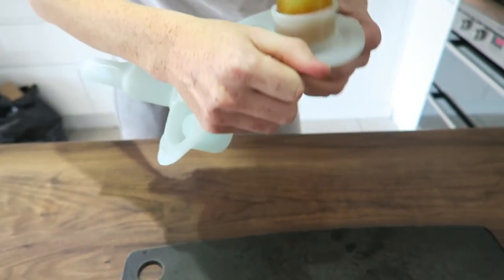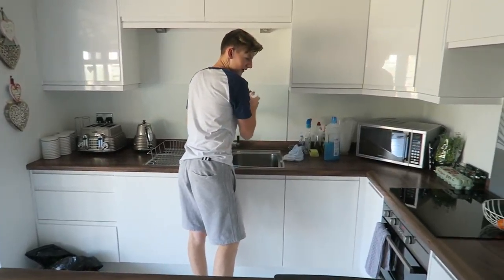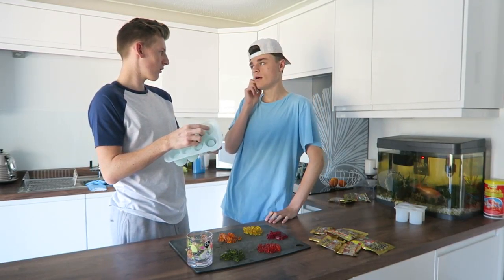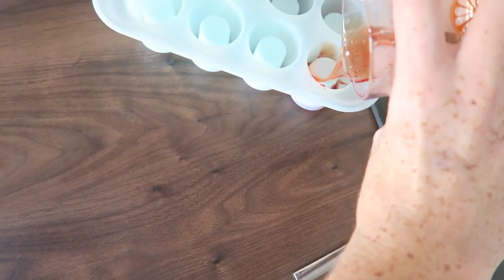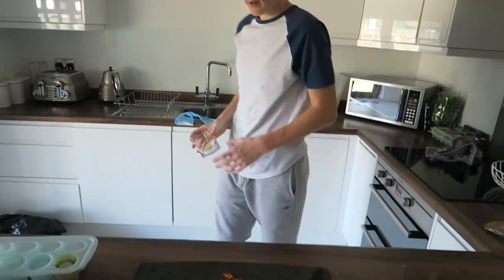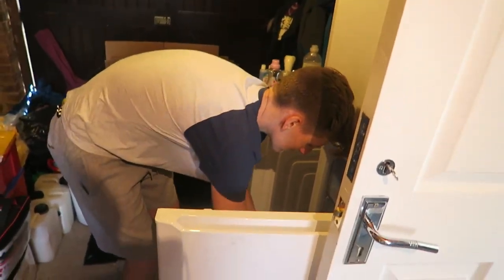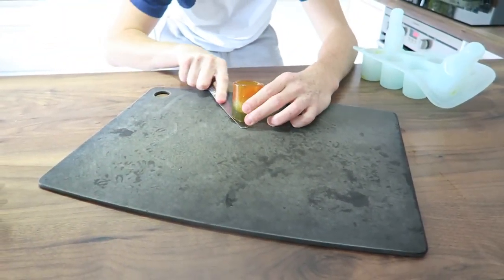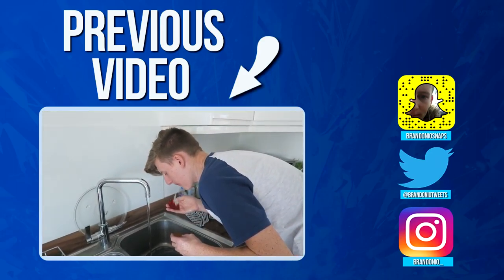DIY RAINBOW GUMMY BEAR SHOT GLASS TASTE TEST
THEY TASTE AMAZINGGGGGGGGG!
500 likes!?

if you're reading this, comment: "BRANDON YOU'RE SO GOOD AT DIY"